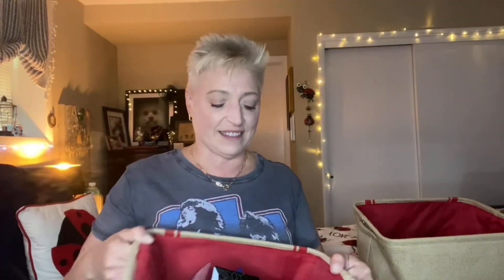Winner's picked for my 975 Giveaway!!!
Congratulations to my Winners!!

And all these lovely Ladies Channels!!

My Address
Jean Louise Braatz

jeanlouise98